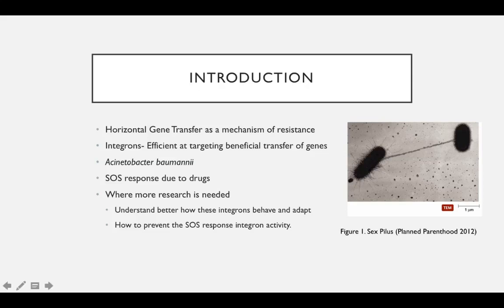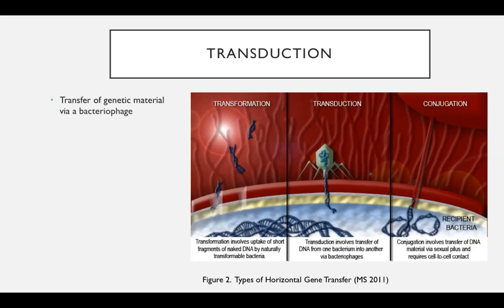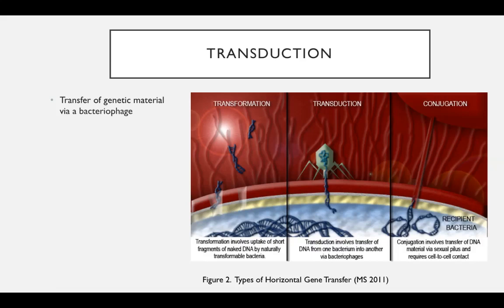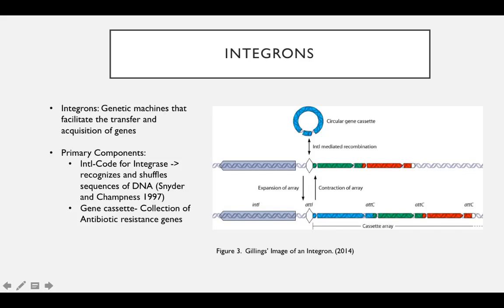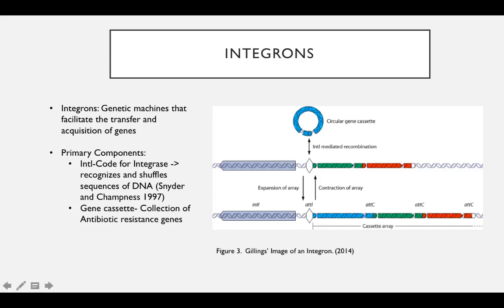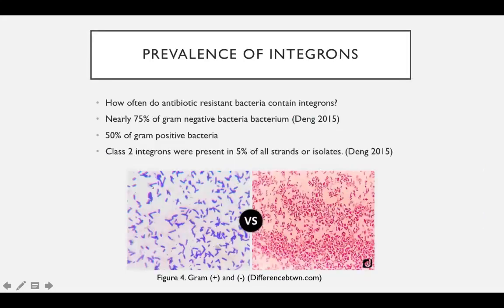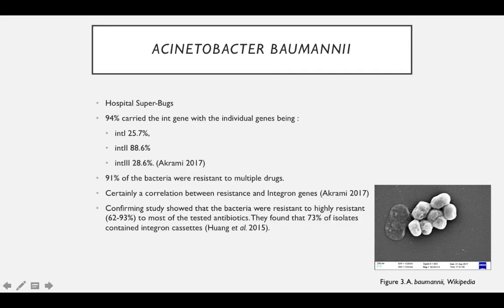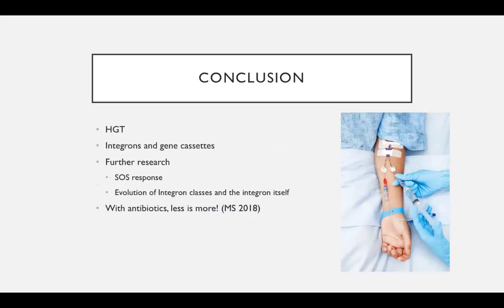Colin Henderson's Presentation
HGT, Integrons, and the Evolution of Antibiotic Resistance